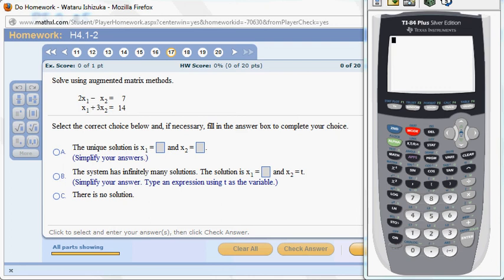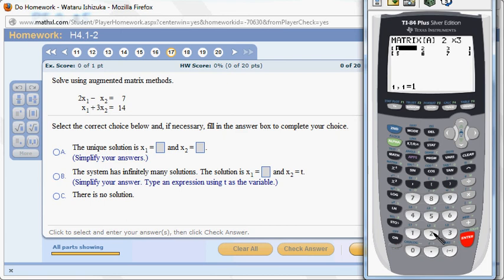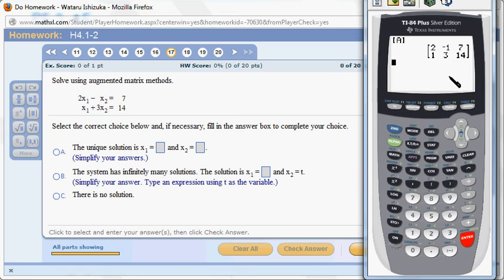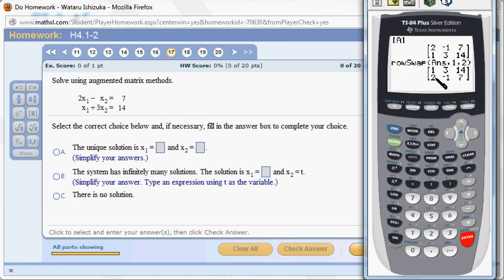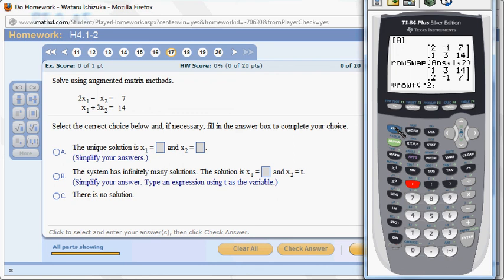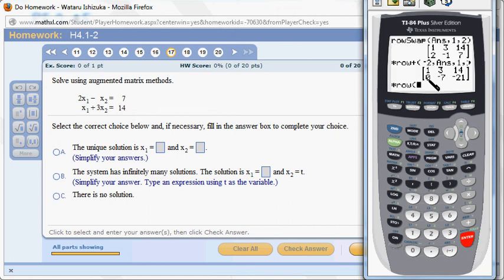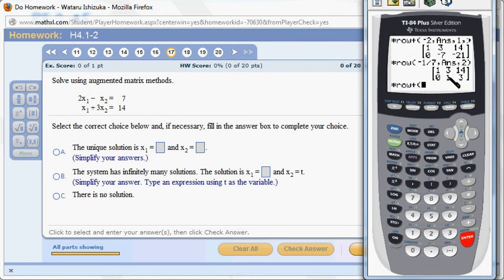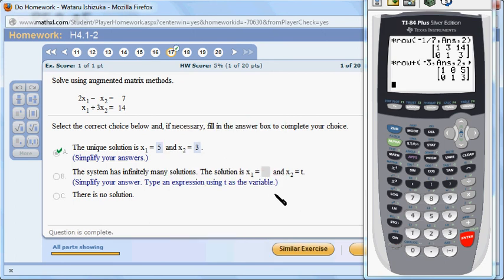MTH107 H4.1-2 #17 (Spring 2013)